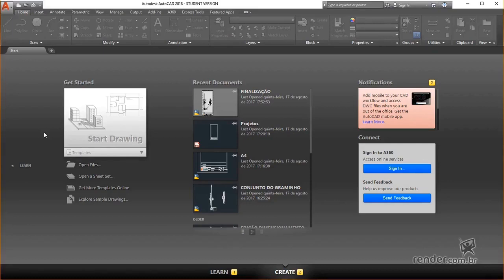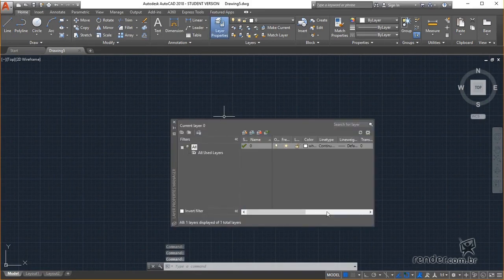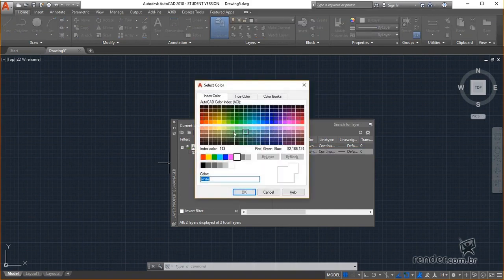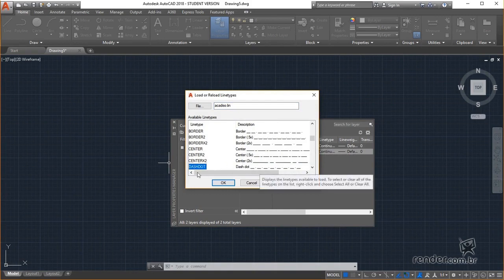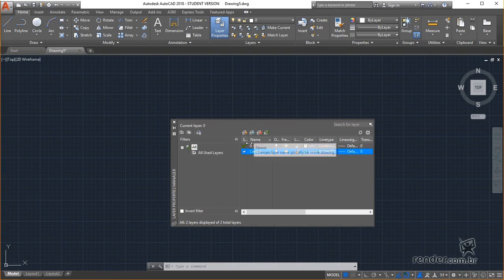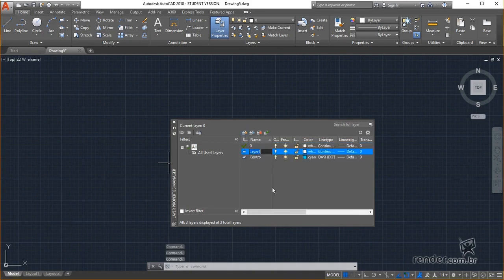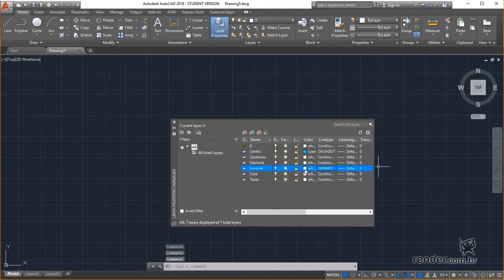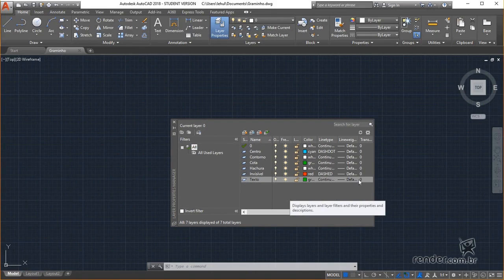7 - Creating and Managing Layers | AutoCAD 2018 Basic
In this class we will learn how to create layers, which are essential for the organization of the project and its execution according to the current technical norms, since they allow defining the style and thickness of the line.